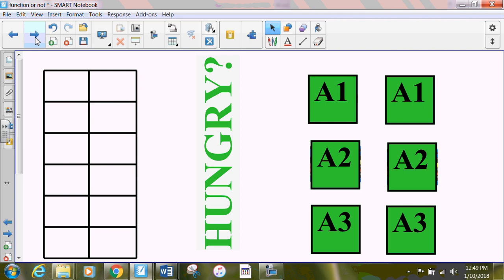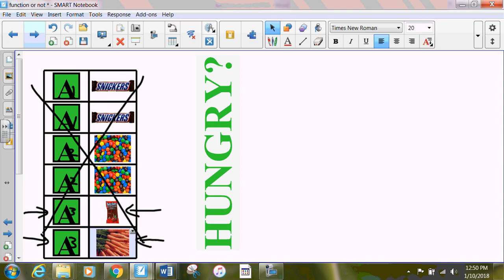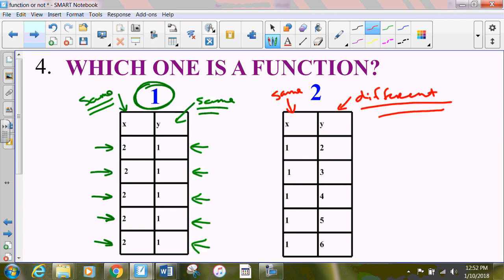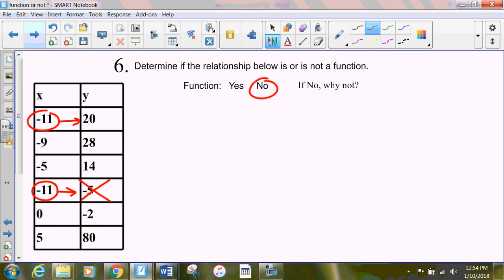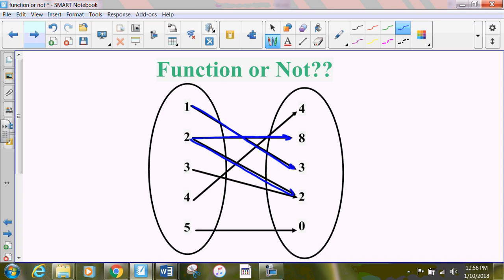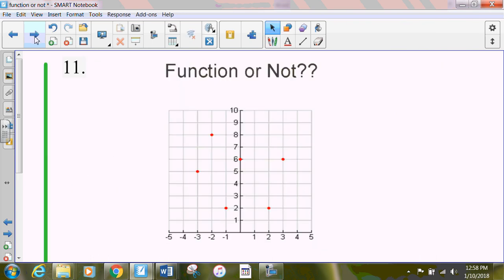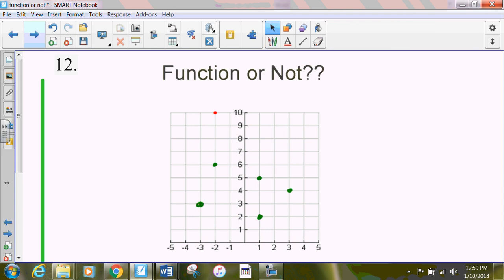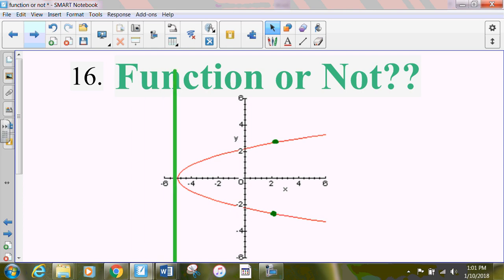Function or Not